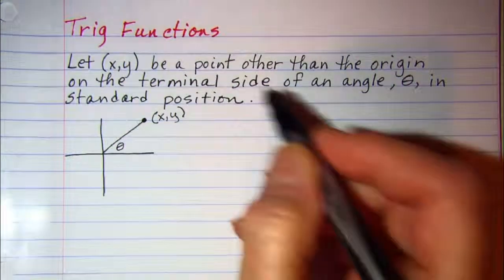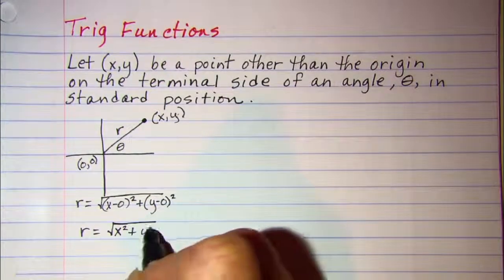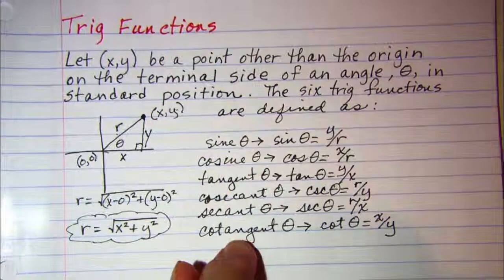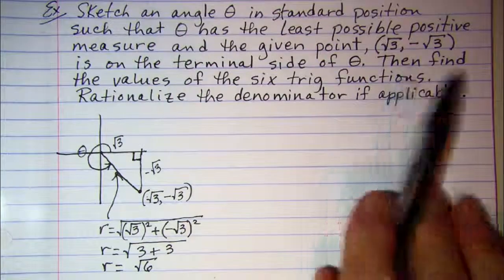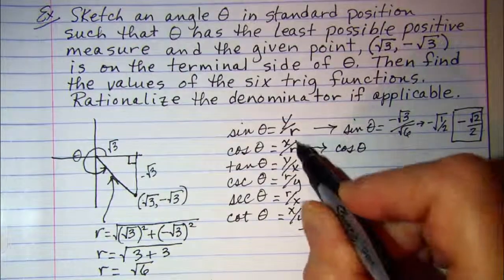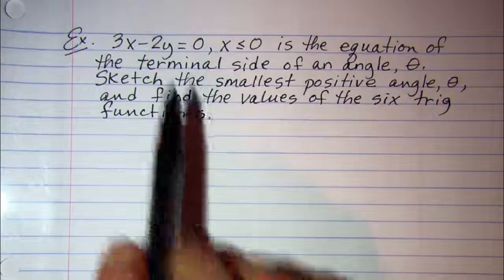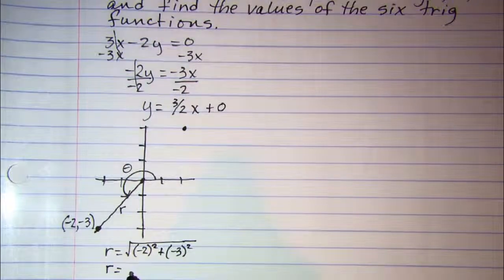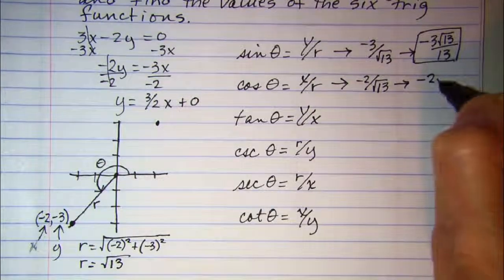Trig Functions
The six trig functions are defined and two examples of finding these trig values are worked.